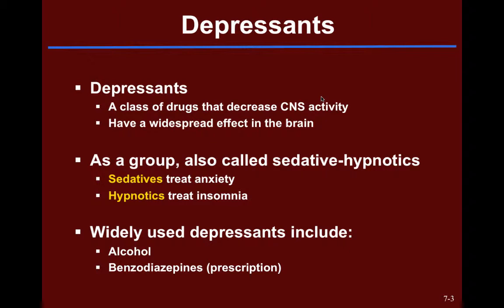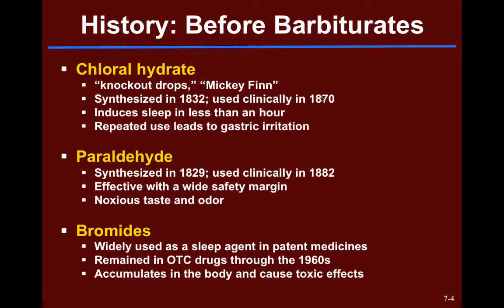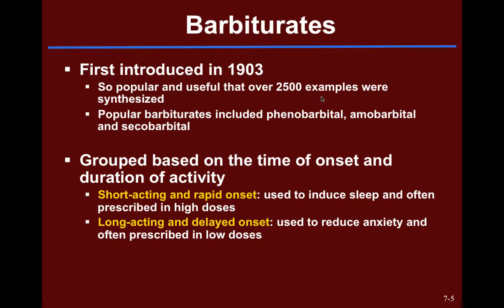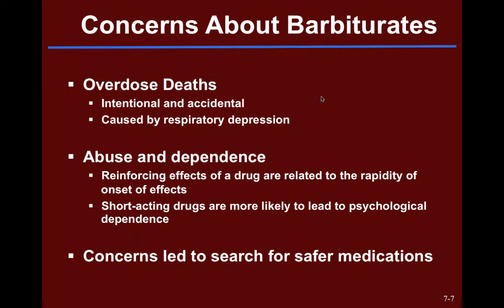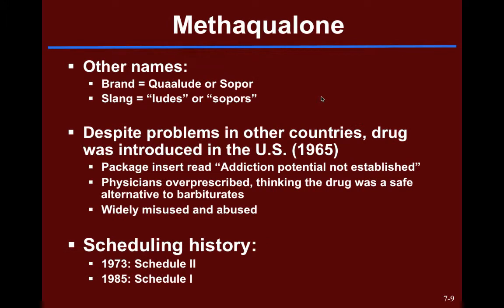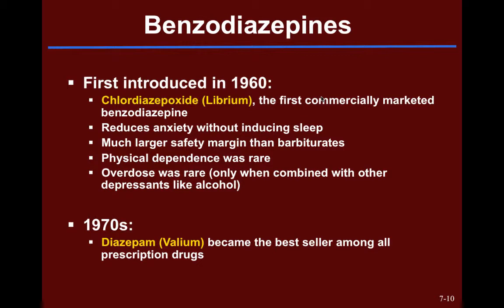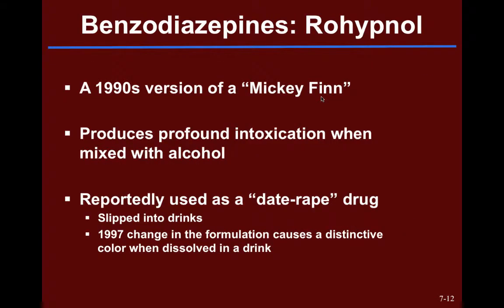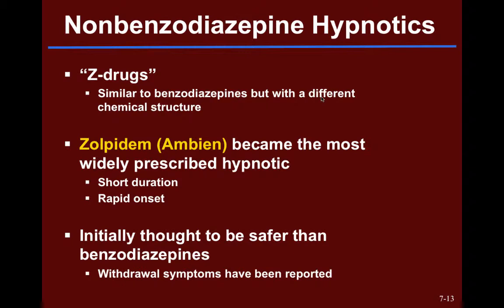PBH435-Depressants1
Table of Contents:

00:07 - Goals
00:51 -